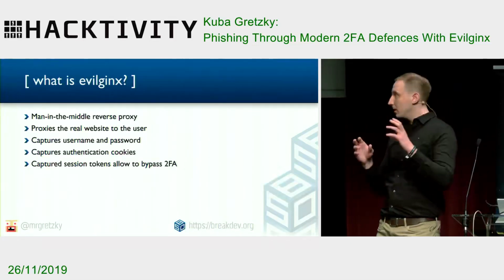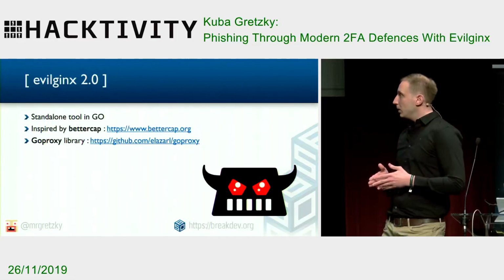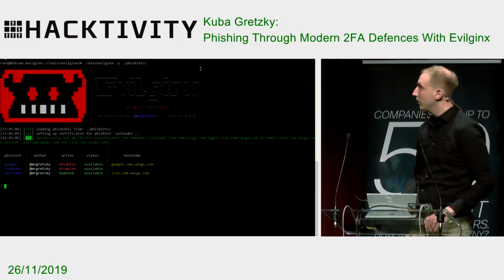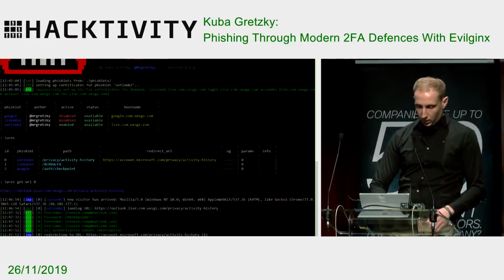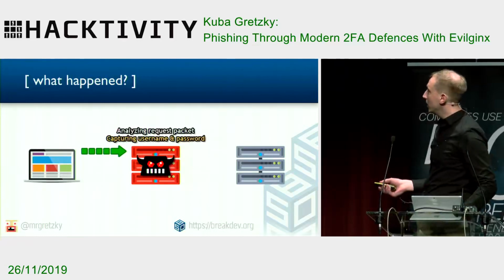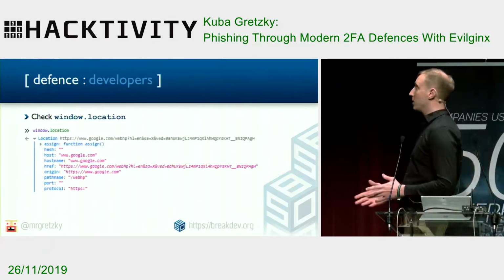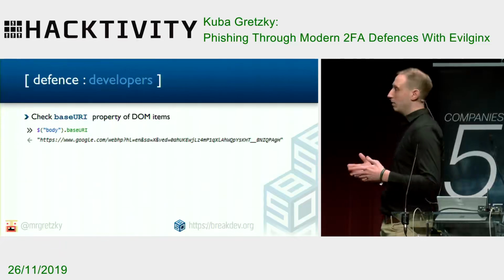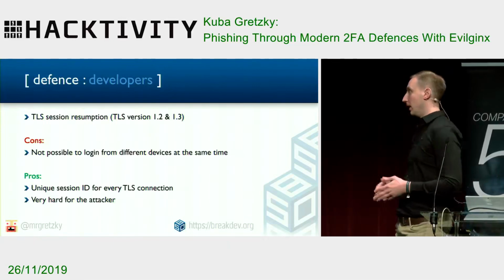Kuba Gretzky Phishing Through Modern 2FA Defences With Evilginx